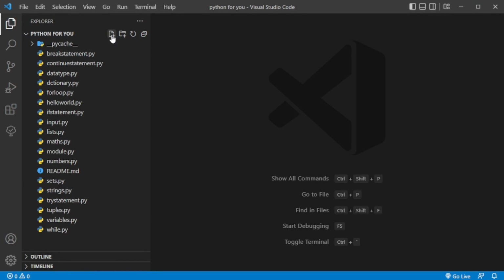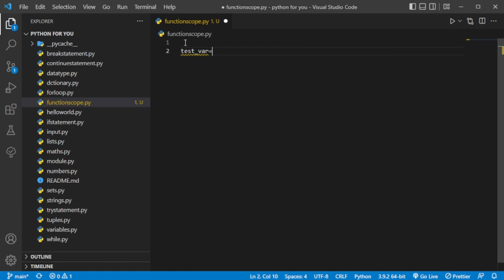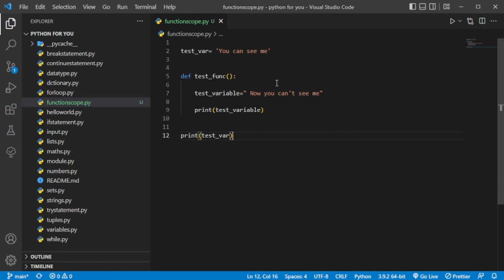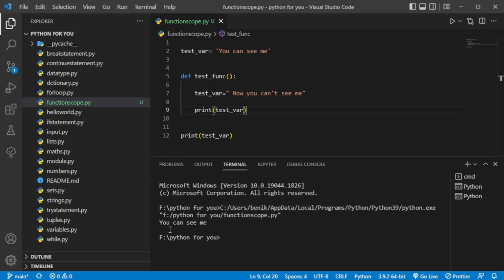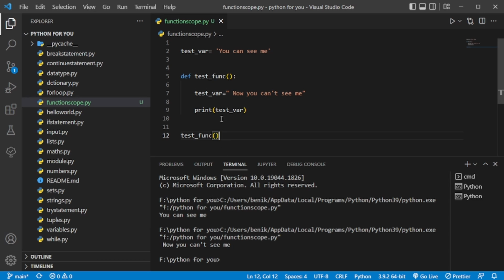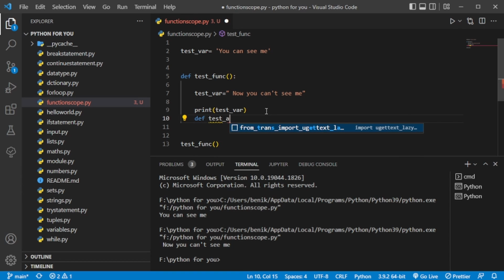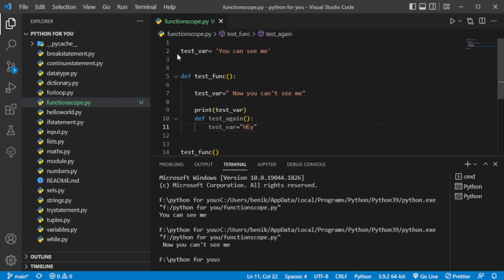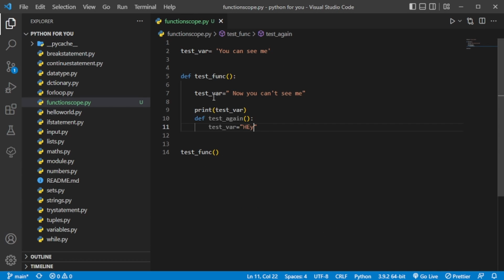Python Tutorial for Beginners 21: Functions scope in Python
In this Python Tutorial, we will be going over variable scope in Python. Scope is important because we need to understand it in just about every program we write. It allows us to understand where our variables can be seen from within our program and also what values these variables hold. It also helps with debugging, because scope is a common problem when errors are thrown. Let's get started.